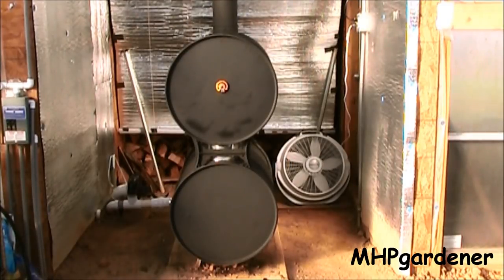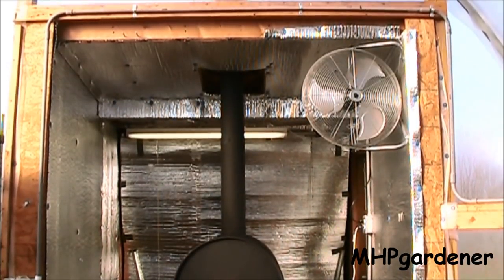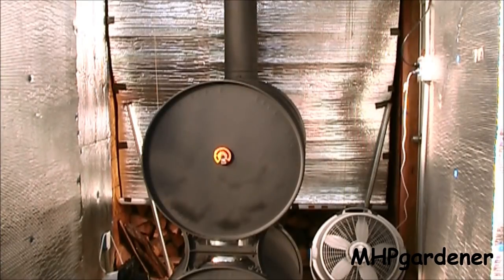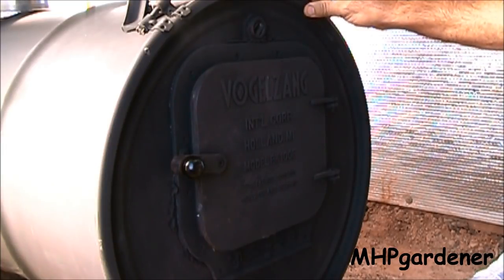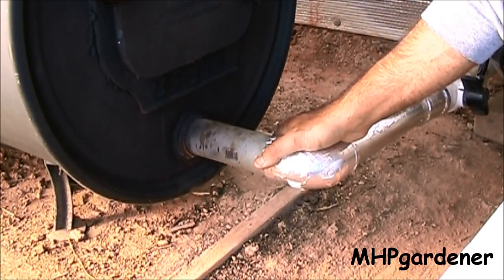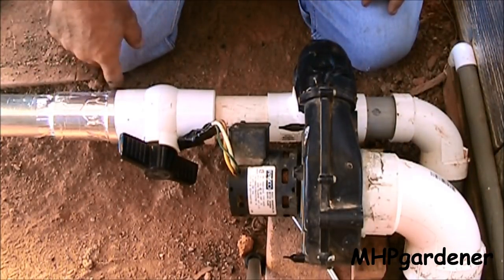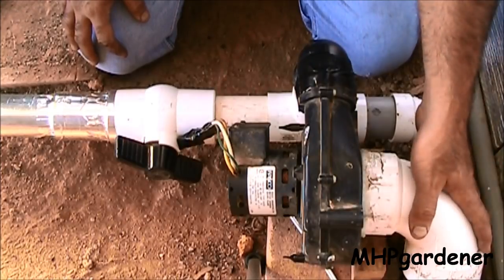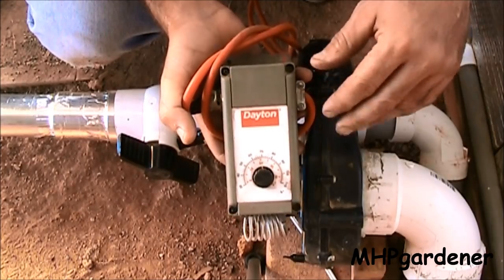Greenhouse Heating with a Double Barrel Wood Stove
I've had a lot of questions about how I heat my greenhouses. I use double barrel wood stoves. These are easy to assemble, consisting of a store bought kit and 55 gallon drums. I have 2 different setups in my greenhouses, allowing me to heat over 110 feet in length. The stoves are modified so that they are airtight and fresh air is supplied from outside with a blower. The blower is controlled by a thermostat, making this function much like a typical household furnace. In this video, I explain exactly how I have it all setup, and also provide a few tips and suggestions that could help anyone looking to heat a greenhouse, shop, or garage.